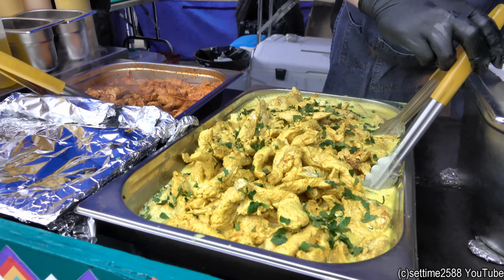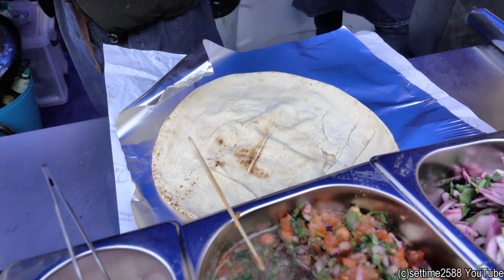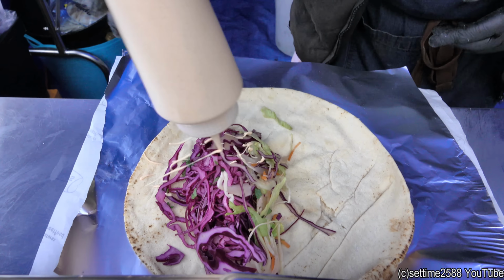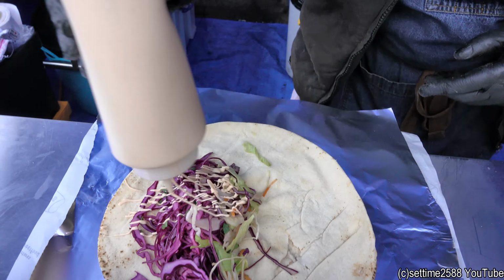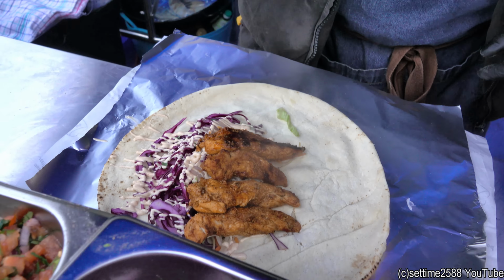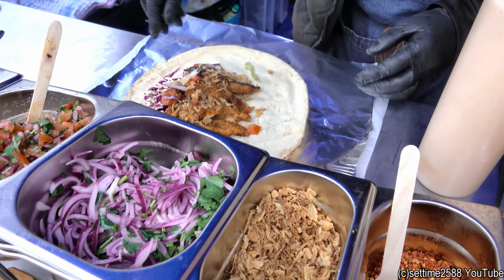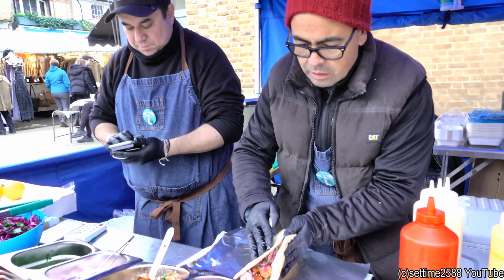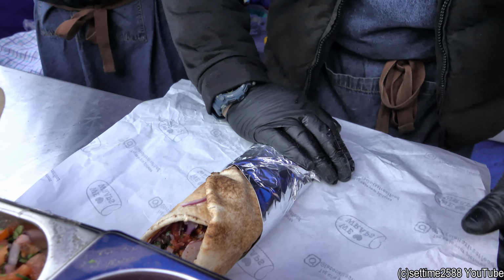Food from South Chile and Patagonia. South American Street Food, London